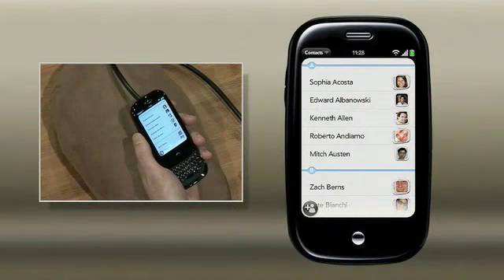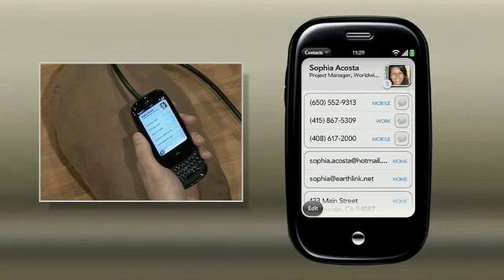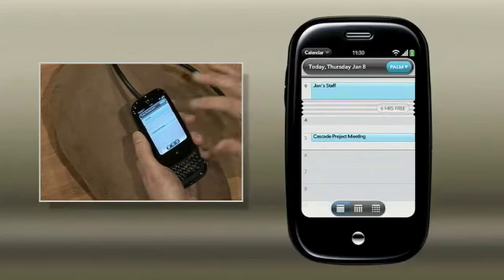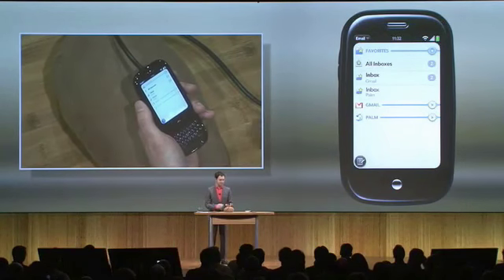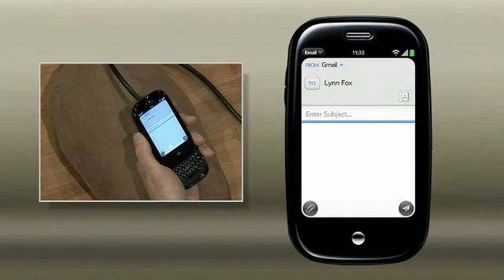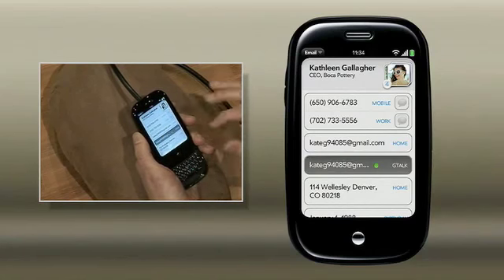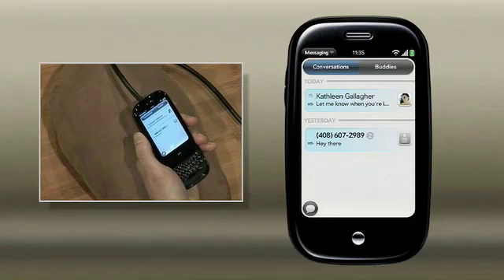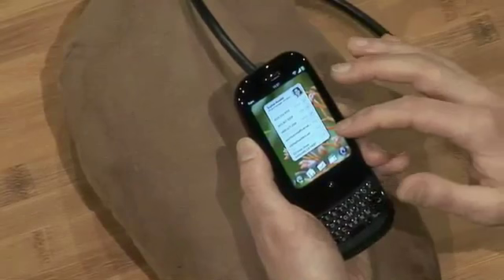Palm Pre Sync